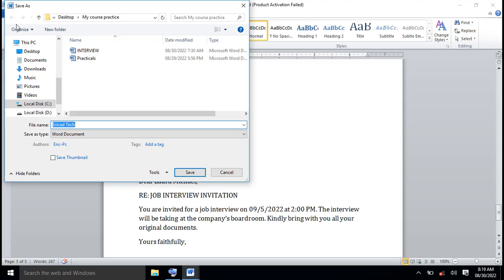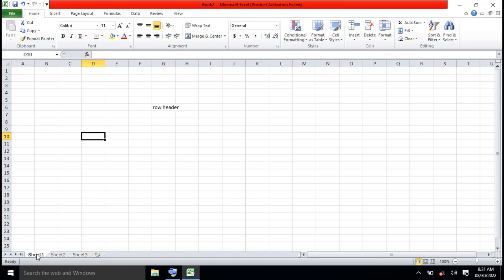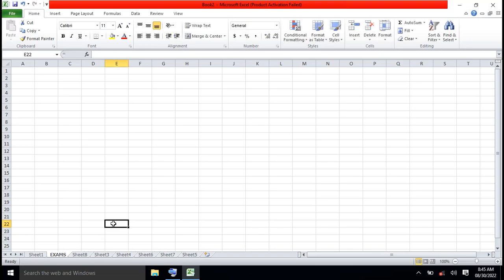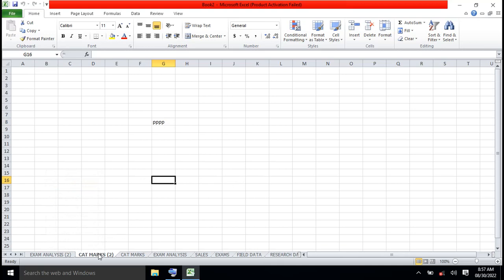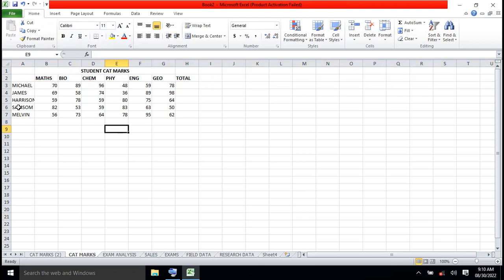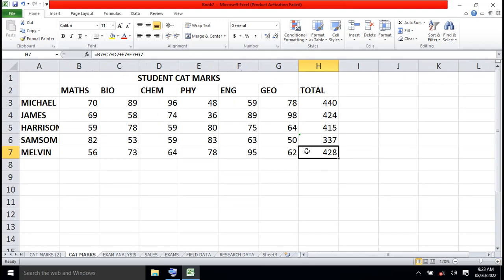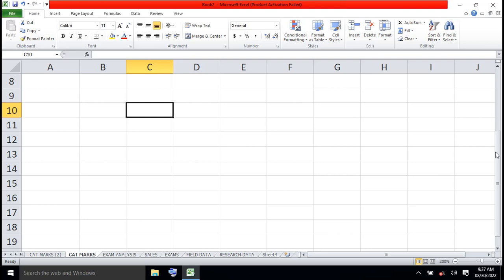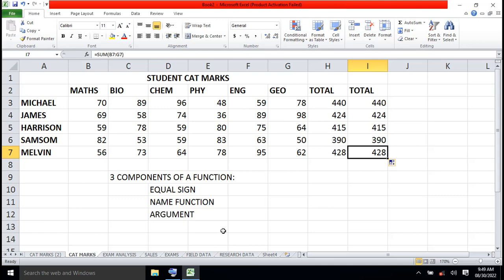Video Lesson 1 | Microsoft Excel: Introduction to Excel And understanding Features of Excel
In this video lesson, I will introduce to Microsoft Excel. You will learn Microsoft Excel Features and how to perform simple additions